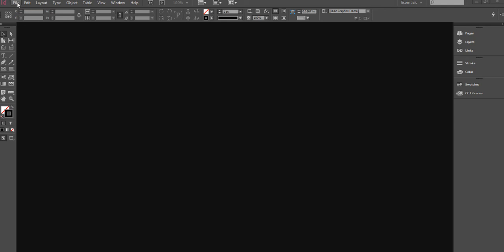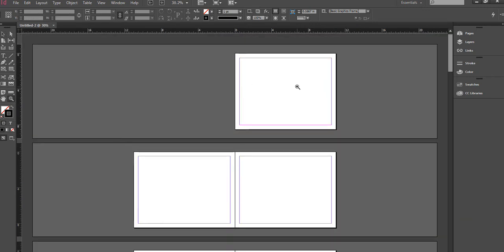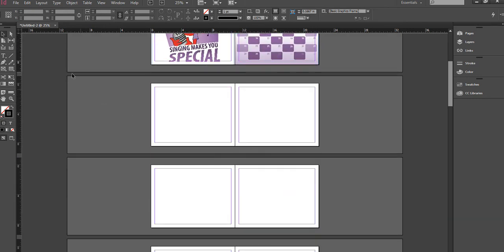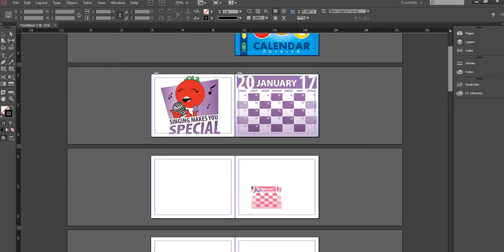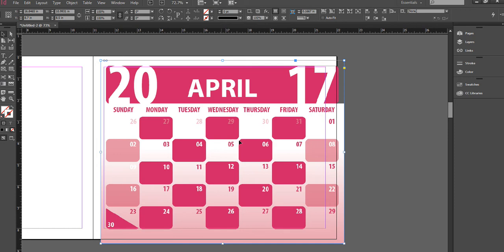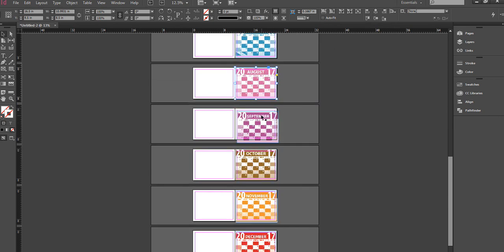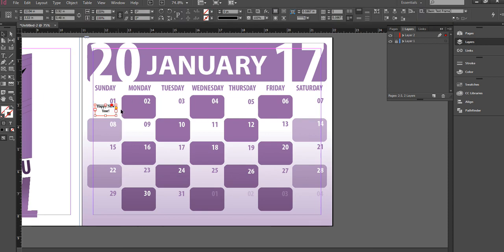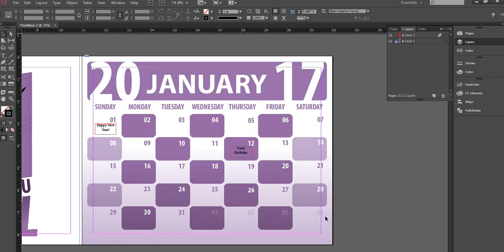Calendar Layout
Learn some differences and similarities between Adobe InDesign and Illustrator while laying out your Calendar.